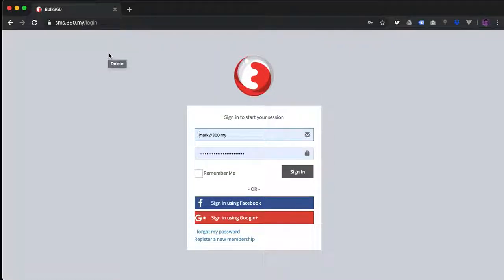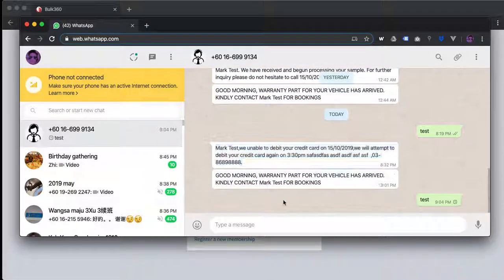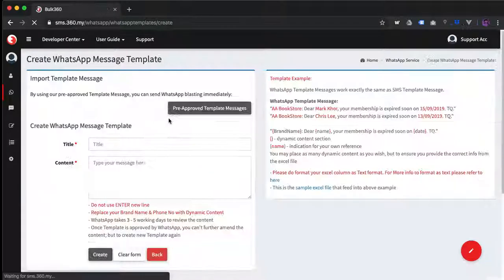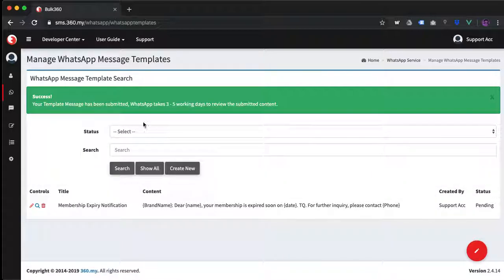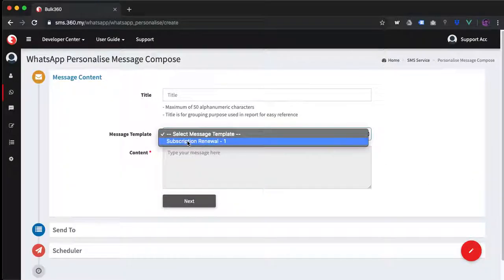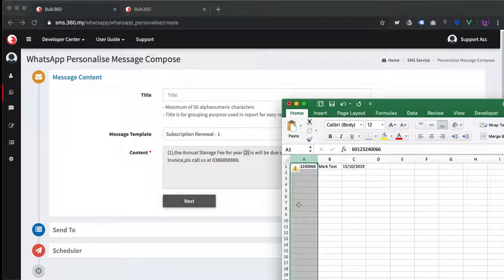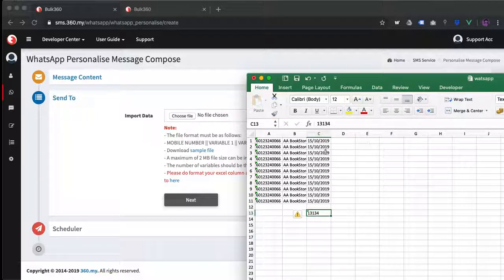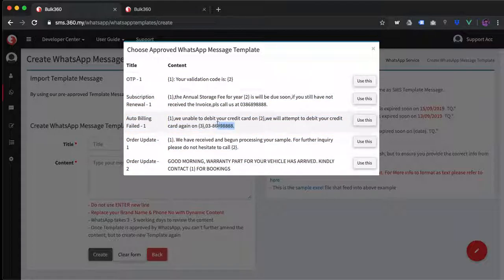Official WhatsApp Blasting Service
Voila! Our official whatsapp blasting service is up. We are malaysia 1st whatsapp authorized partner that owns the capability to send WhatsApp Message.

This video demonstrate how to send WhatsApp Blasting Message using our platform